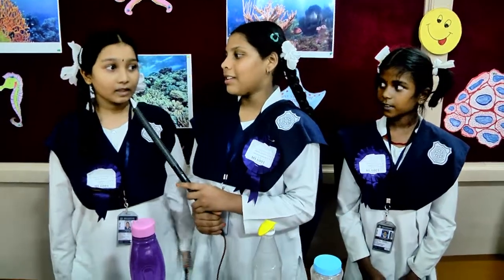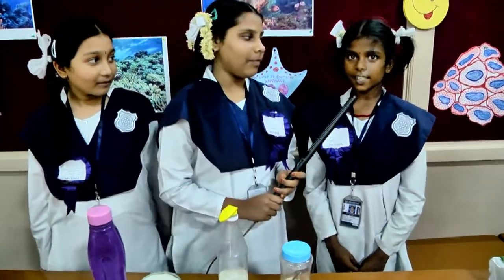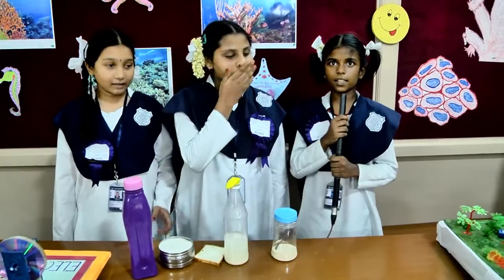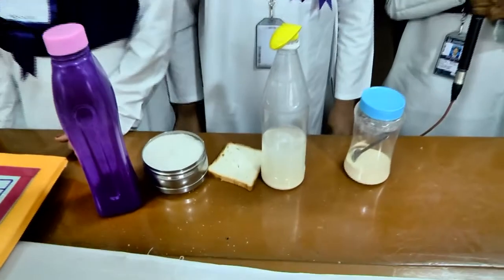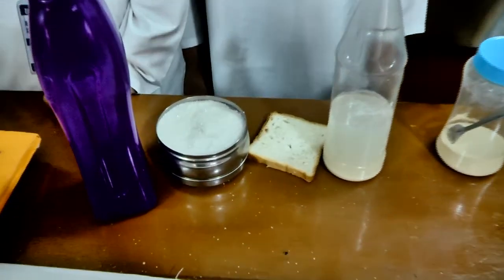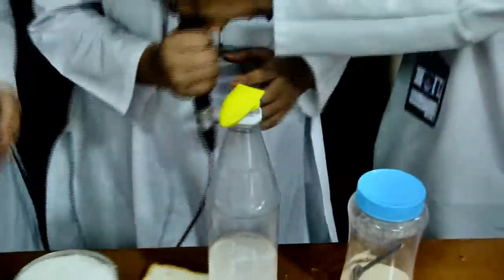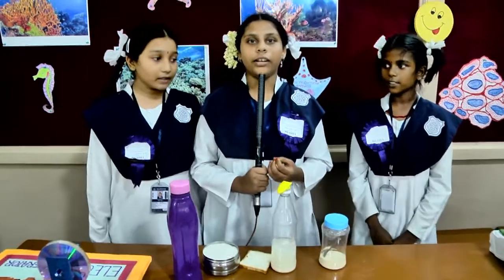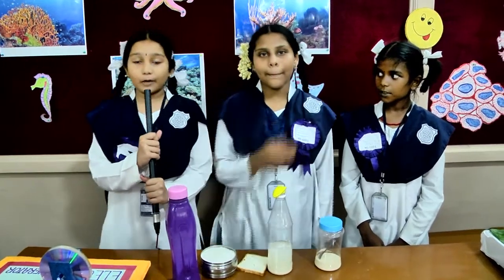MS 6001 BALLOON AND YEAST